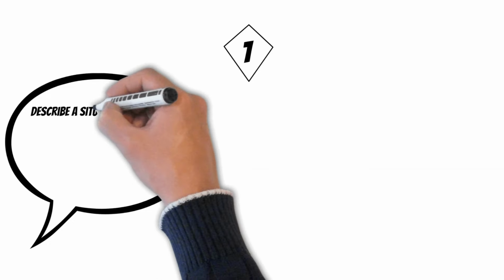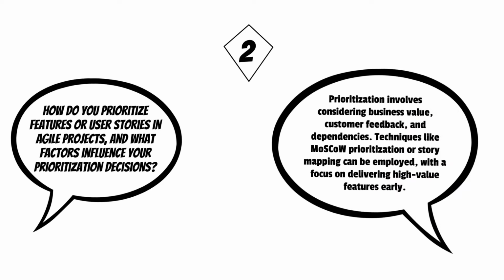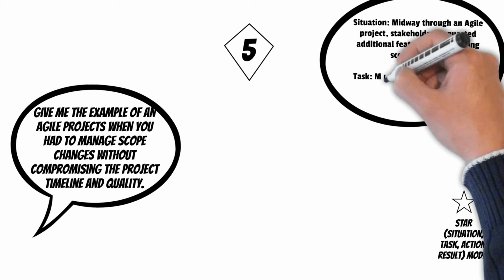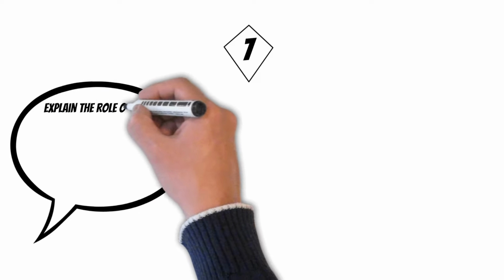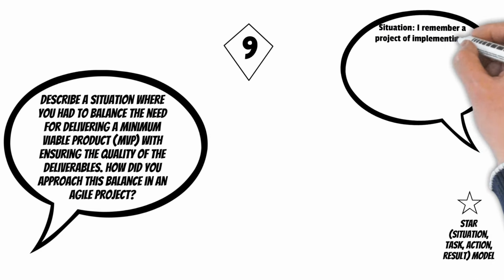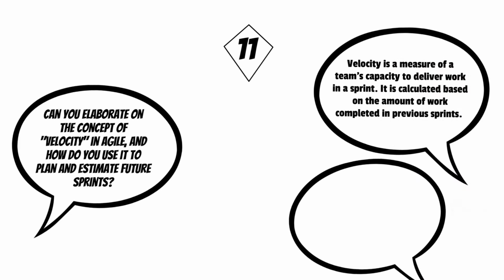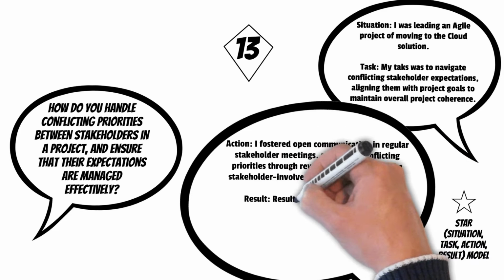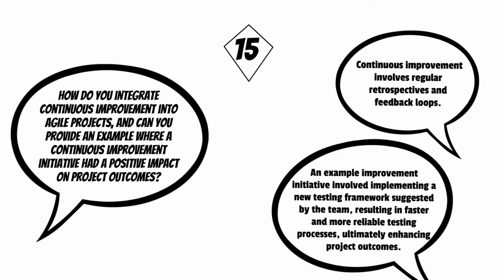15 Interview Questions for IT Project Manager You Need to Know for 2024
👩‍💼 Are you ready for an IT Project Manager role? 🔍 Explore potential career changes within IT and test your skills in a dynamic IT Project Manager job interview! 💼

🎥 Dive into our latest video covering essential IT project manager interview questions. Gain insights into agile management, stakeholder communication, team dynamics, problem-solving, and leadership skills. 🌟 Tailored to assist aspiring project managers in acing IT industry interviews.

📬 Join my project management newsletter for more tricks and best practices

Chapters:

📚🕒 Chapters:
0:00 🎬 Intro
0:19 🔄 Changing Requirements
1:13 📋 User Stories Prioritization
1:39 🤝 Communication in Cross-Functional Teams
2:11 ⏱️ Sprint Concept and Duration
2:40 🔄 Scope Changes in Agile Projects
3:27 🛑 Facing Roadblocks
4:11 👩‍💼 Role of Product Owner and Collaboration with Development Team
4:42 🔄 Agile Retrospective
5:11 ⚖️ Balancing Minimum Viable Product with Quality
6:00 🤖 Integration of Artificial Intelligence and Machine Learning
6:28 📊 Concept of Velocity and Sprints Estimation
6:58 🔄 Agile Practices Among the Team
7:27 🚦 Conflicting Priorities and Stakeholder Expectations
8:22 🚨 Risk Management Strategies
8:49 🔄 Continuous Improvement in Agile Projects

☕ Support Project Booster and help us continue creating valuable content. Every coffee fuels our commitment to bring you more insights and knowledge. ❤️

Video created by Bartosz Tondyra